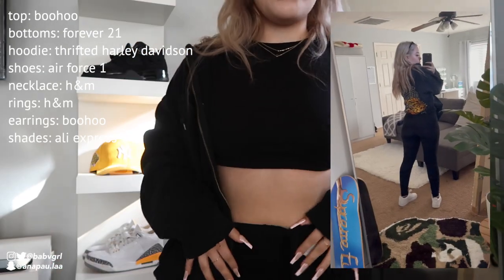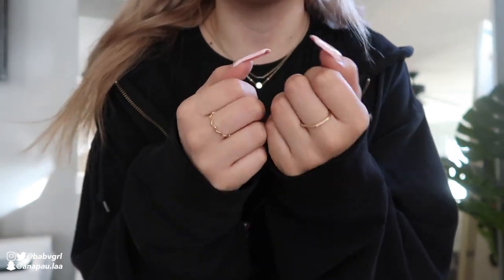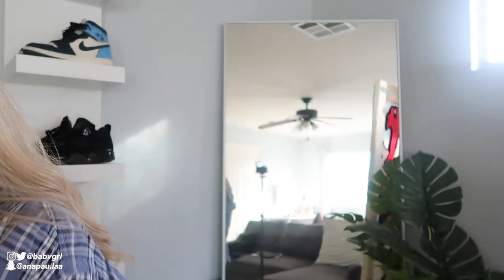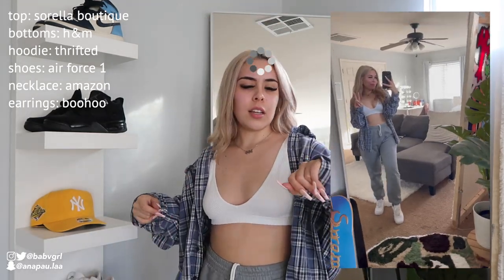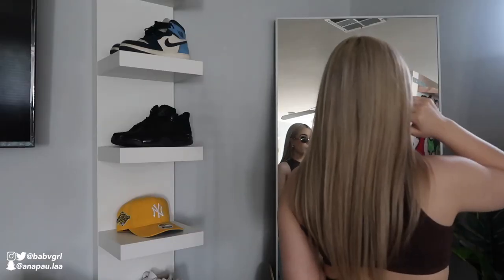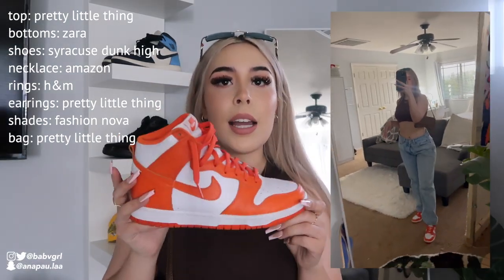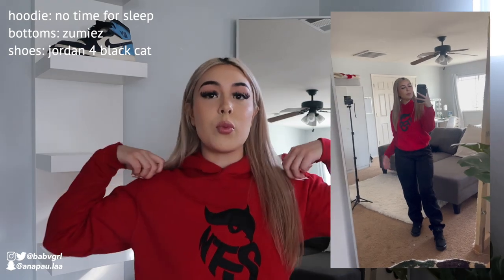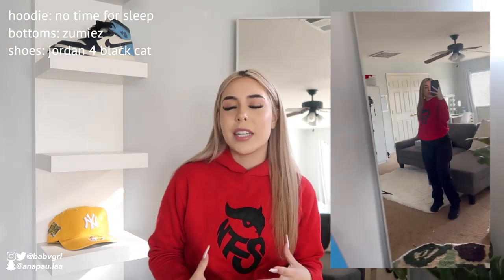my outfits of the week | what i’m wearing in 2022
don't forget to turn post notifications on (:

shoe customs insta: @ cozboykicks
snap: @ anapaula.laa

ootw 1:
(hoodie is thrifted)

ootw 2:
(flannel is thrifted)

ootw 4:
hoodie- no time for sleep (website closed for restock)

bottoms- (not on website)
shoes- @ enternostalgia on instagram
bag- (not on website)